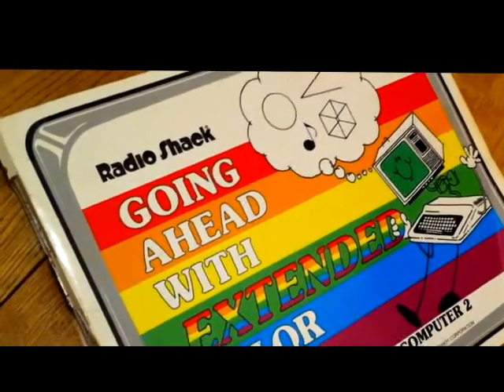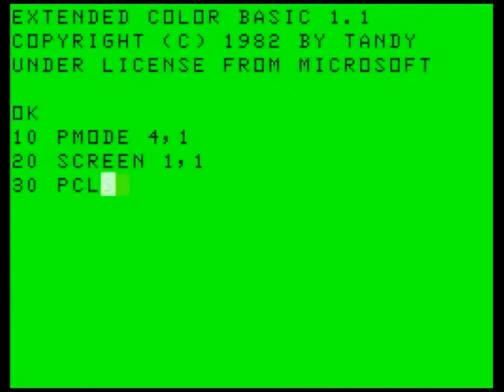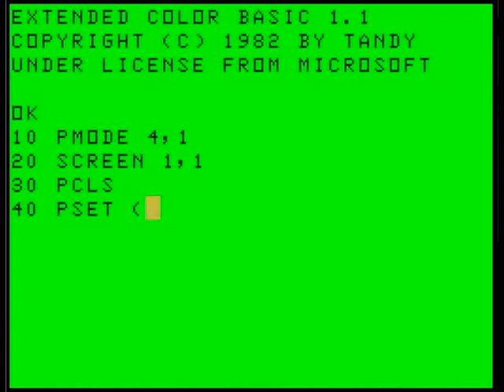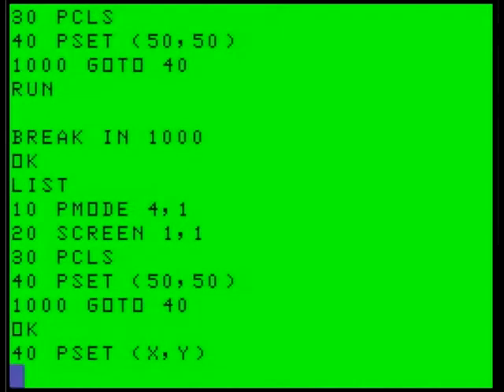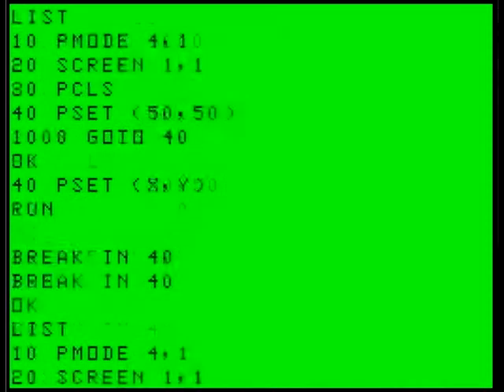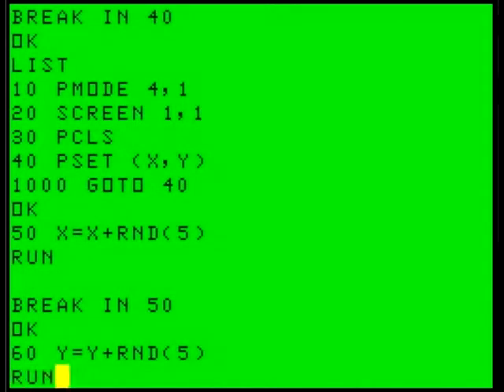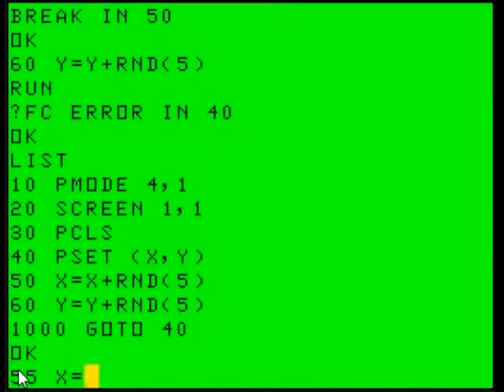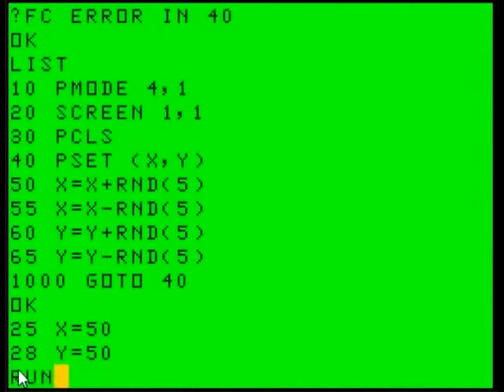I Was Here - Making Dots on the TRS-80 Radio Shack Color Computer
I swear there were a couple of years in high school when my computer was my best friend. This is me decades later trying to remember some Extended Color Basic to put dots on the screen.  Back in the day I was far more proficient.